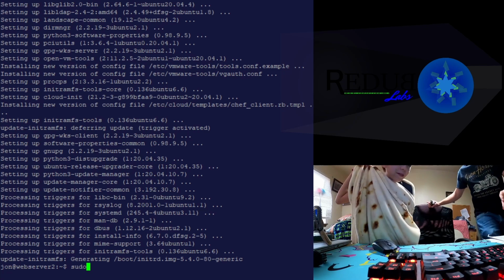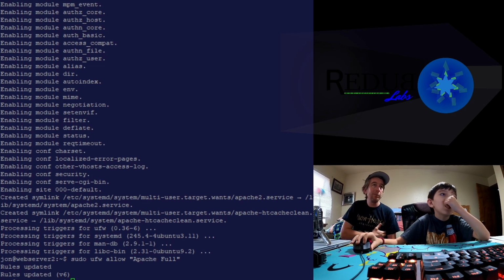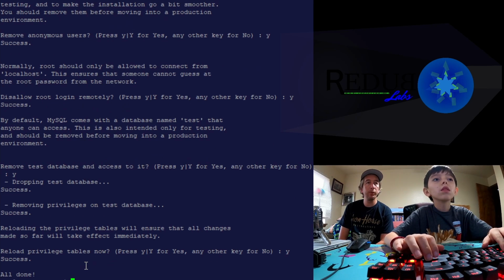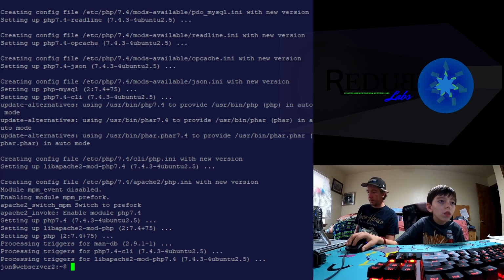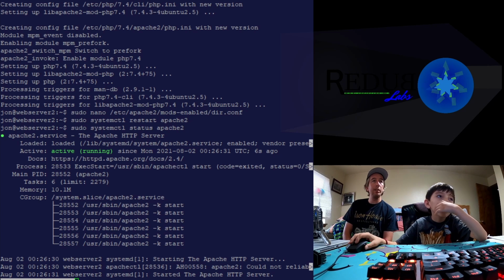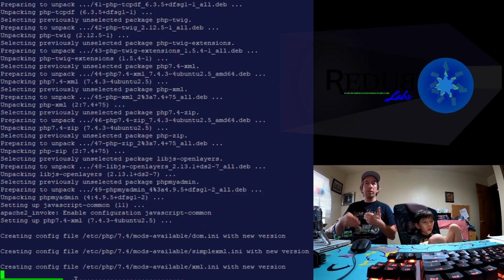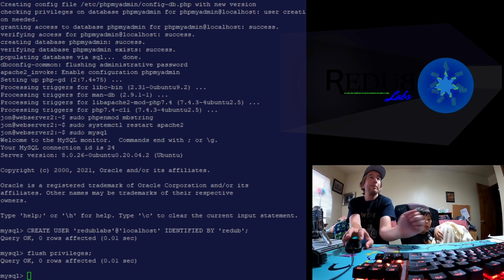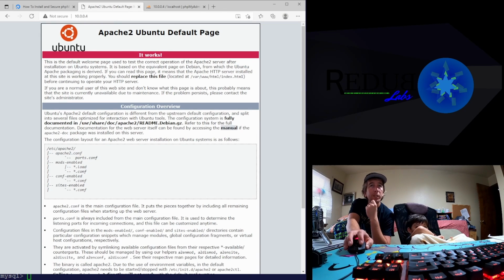Web Application Series - Part 2 - Installing LAMP stack and PHPMyAdmin